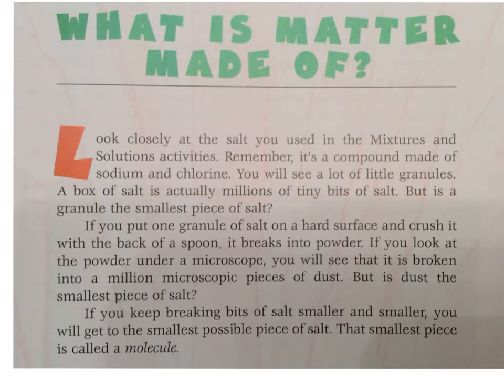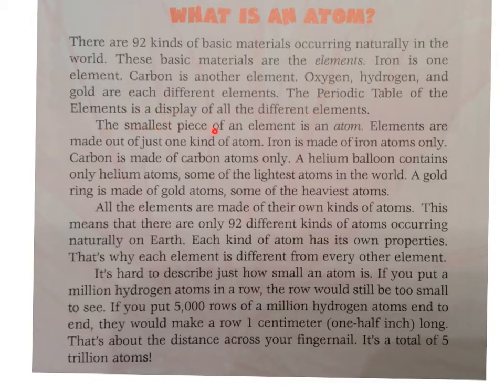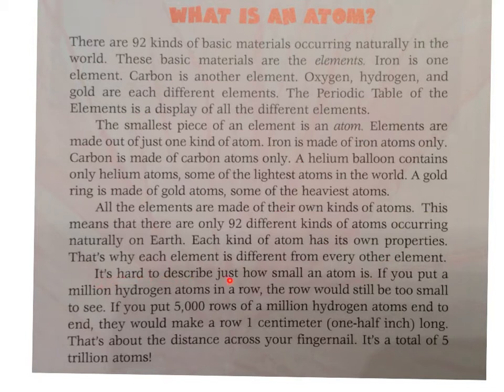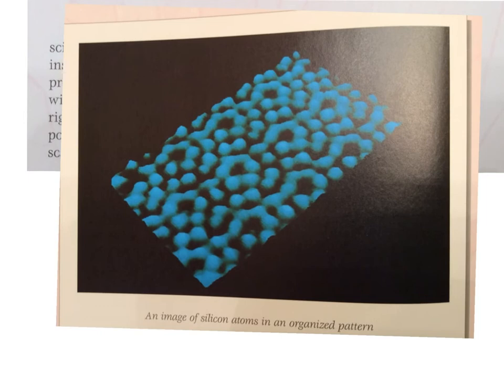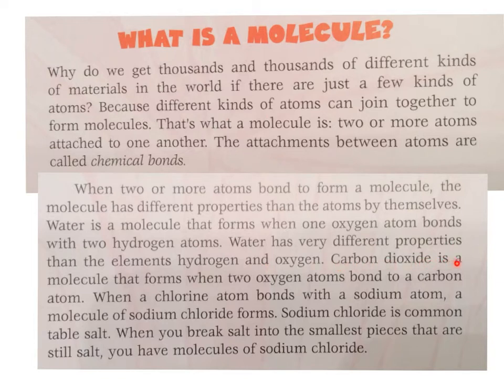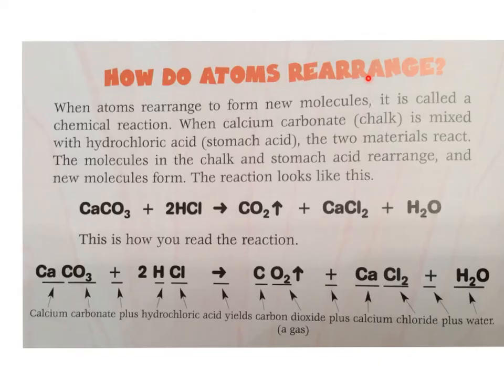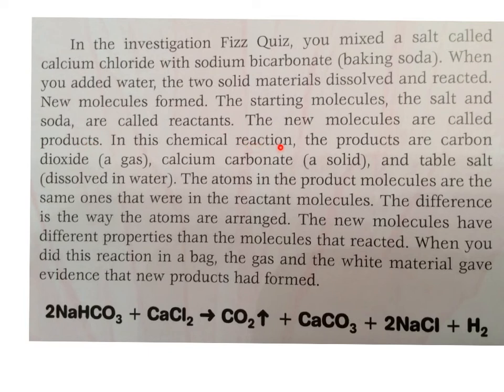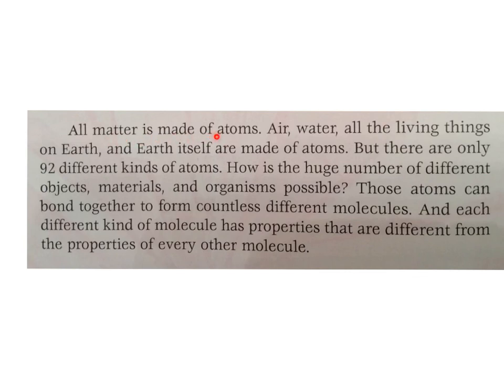What Is Matter Made Of Mixtures and Solutions